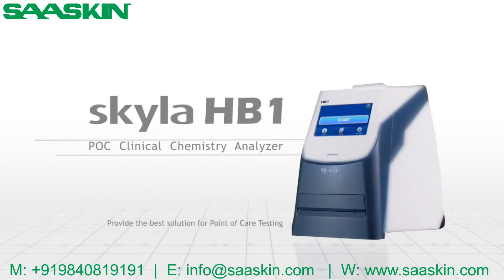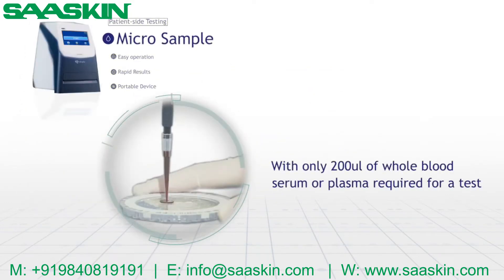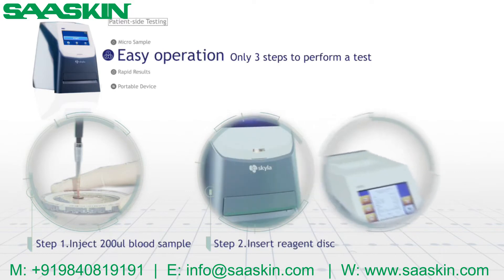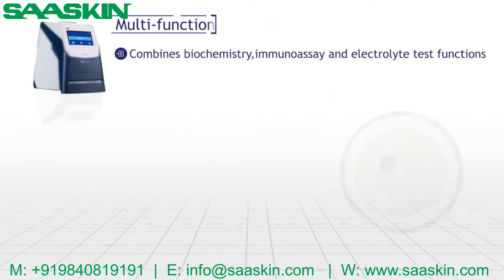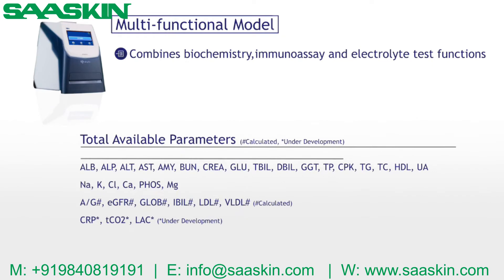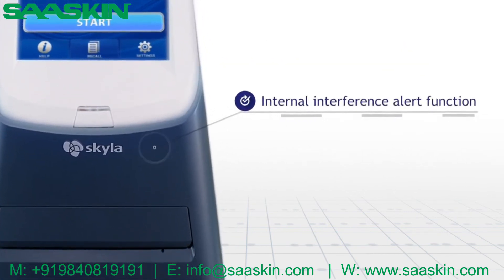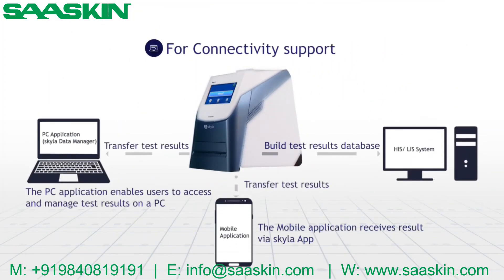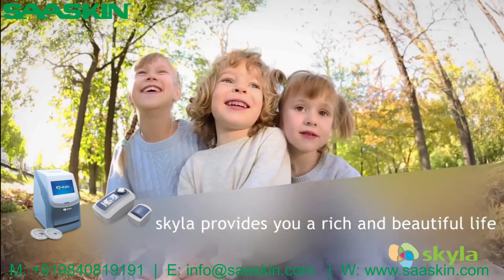Skyla HB1 POC Clinical Chemistry Analyzer | Overview